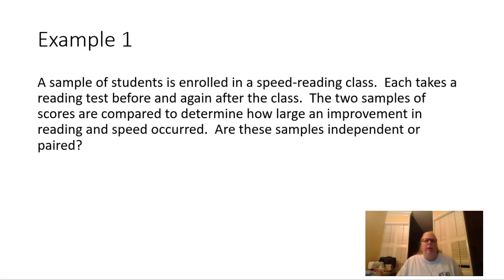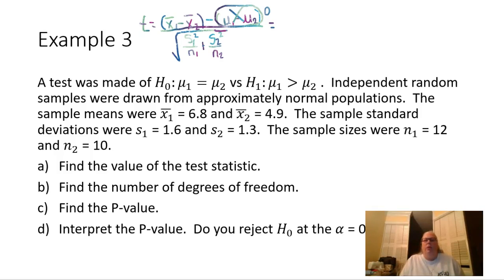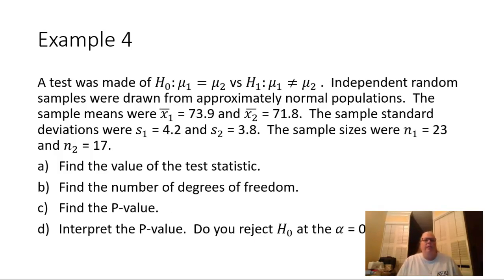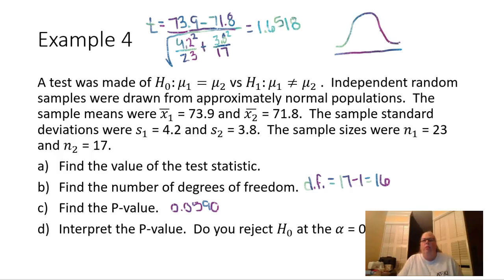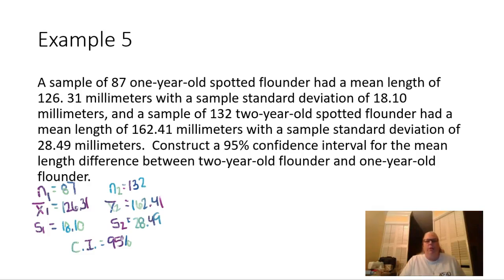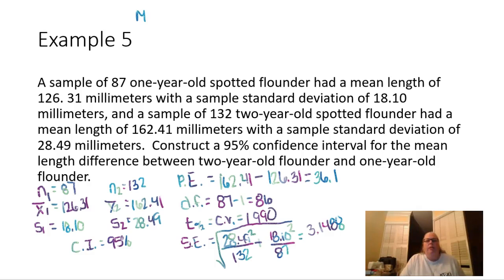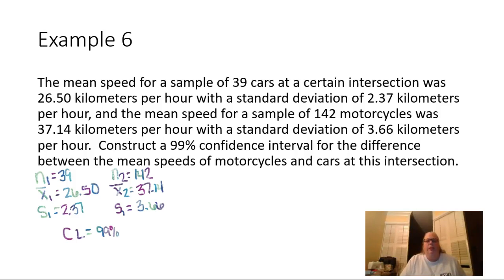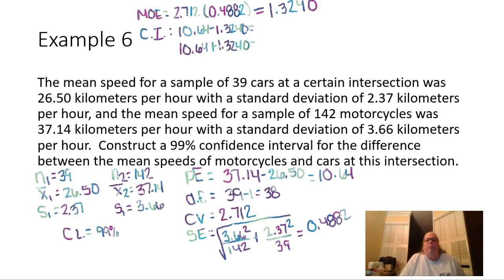MAT 152 Section 9.1 Examples